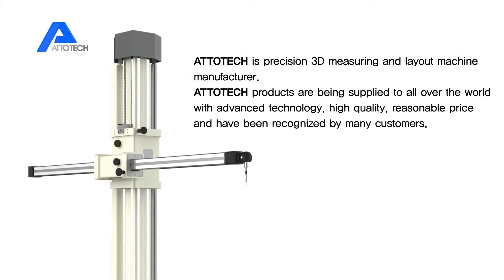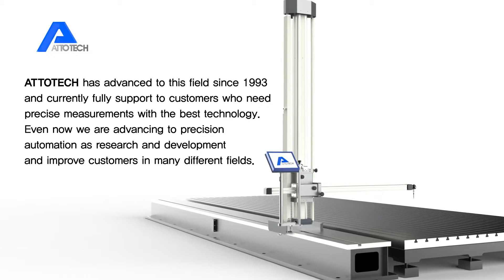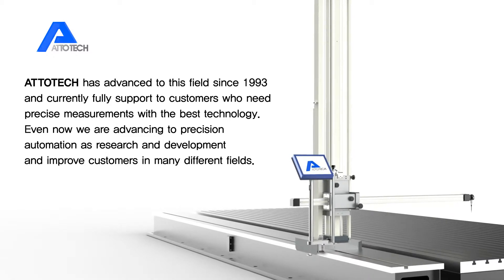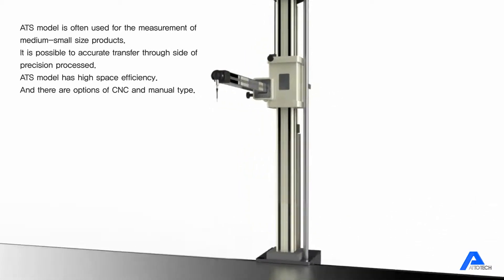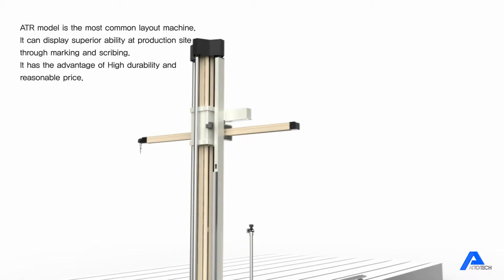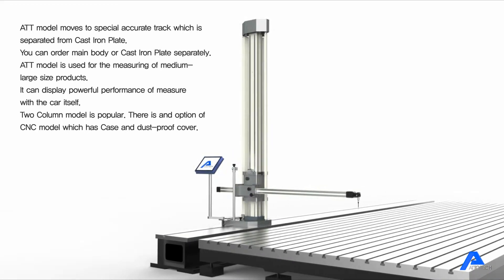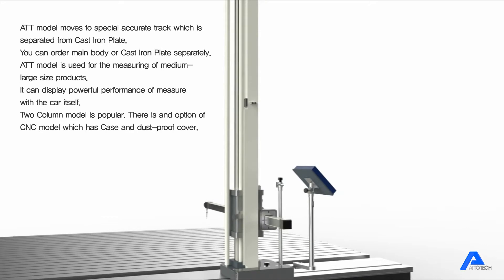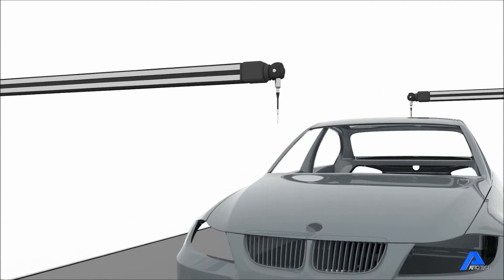ATTOTECH PRECISION LAYOUT MACHINE AND CMM INCTRODUCTION VIDEO IN KOREA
ATTO TECH is specialized manufacturer of precision measurement machine, produces Layout machine, 3 dimensional measuring machine, cast iron surface plate and special purpose measuring equipment.